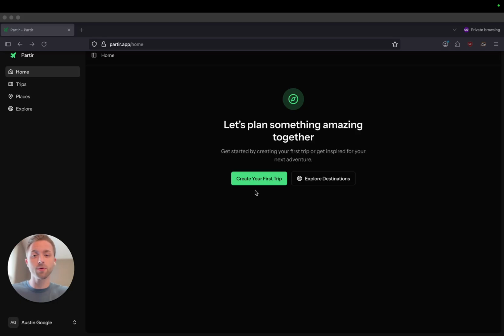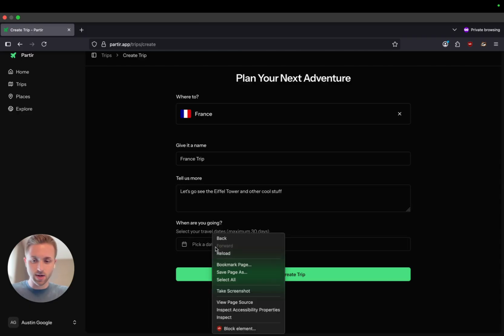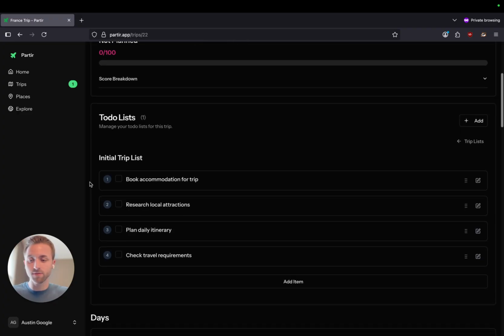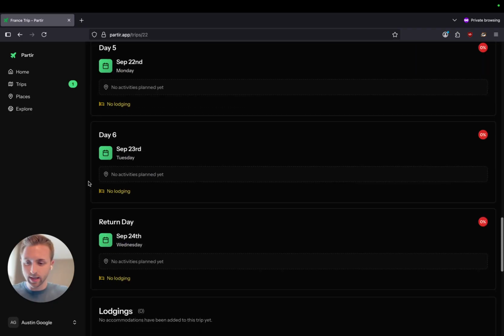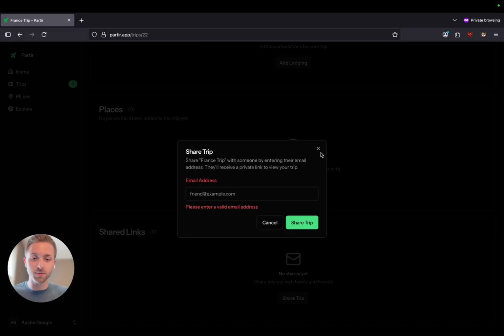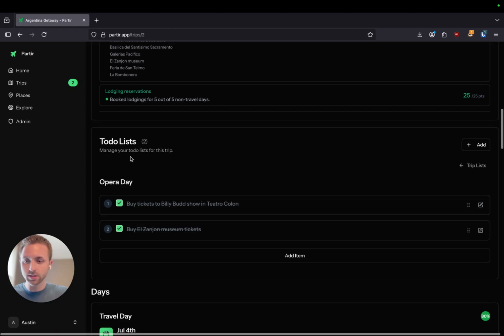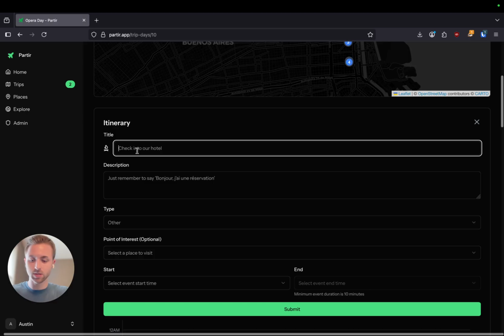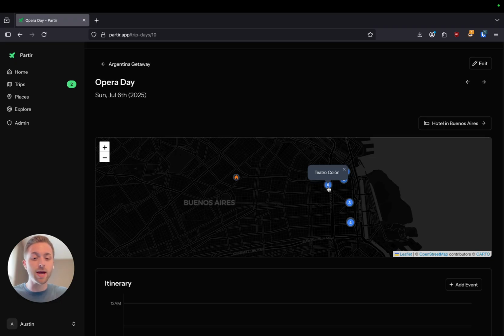I built a trip planner SaaS to help you plan your next trip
In this video I give a quick demo of Partir, my trip planner SaaS I made to help you plan your next adventures.

Try it for free at partir.app